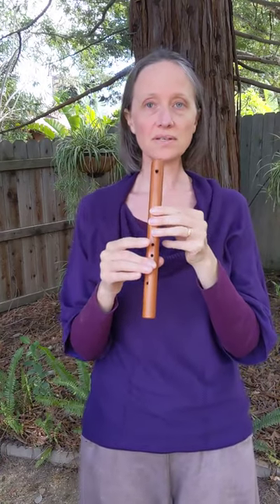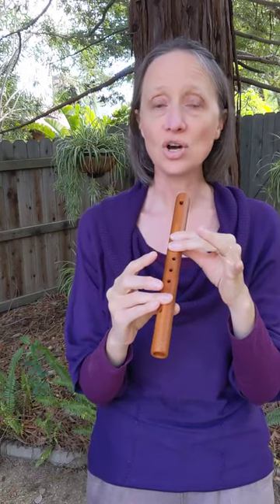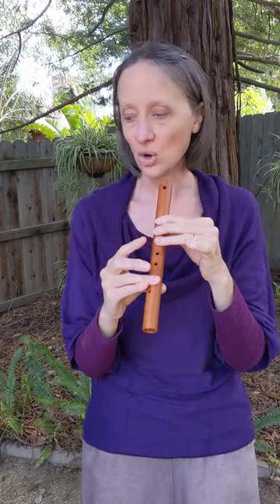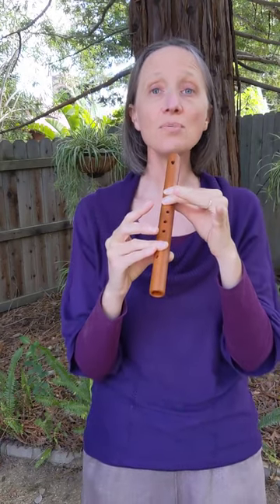Pentatonic Flute Finger Placement Song